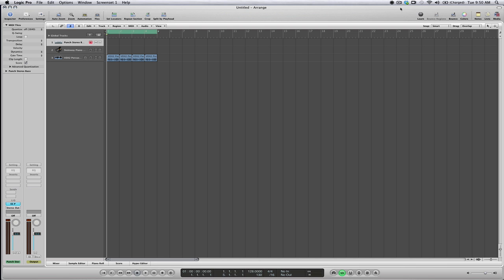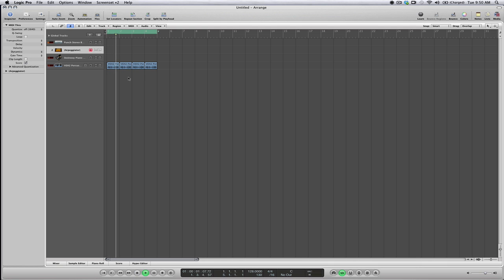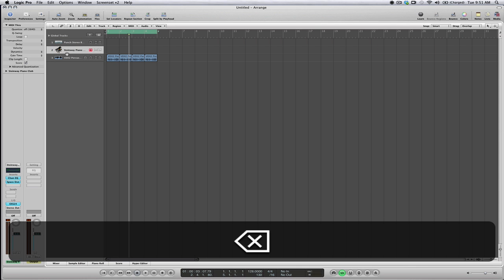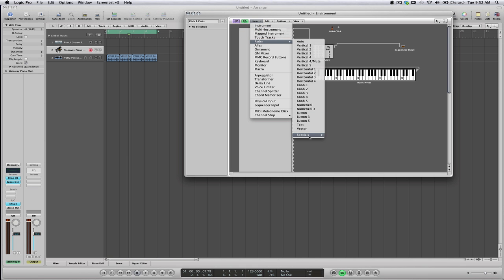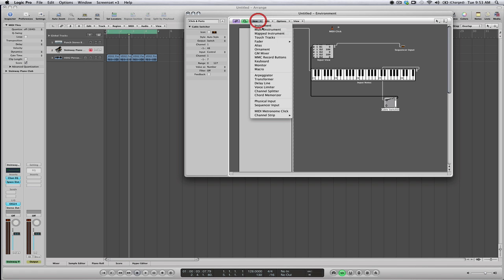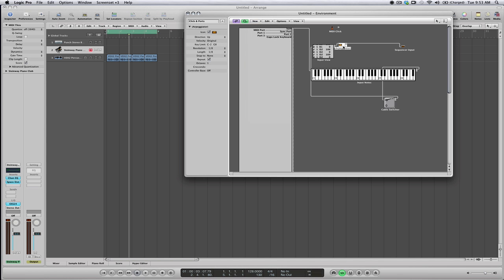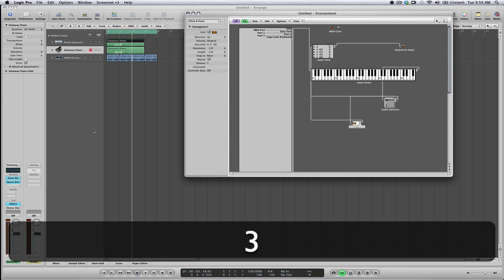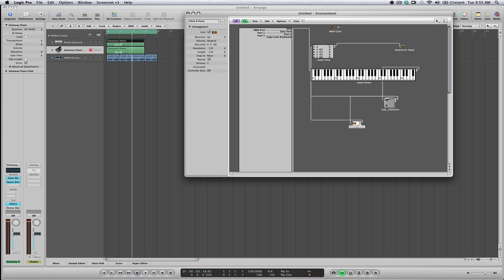Basic and Advanced Arpeggiator Routing in Logic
this is a follow up to my last tutorial, I show how to achieve a similar result in Logic